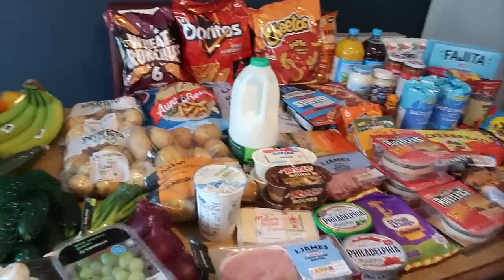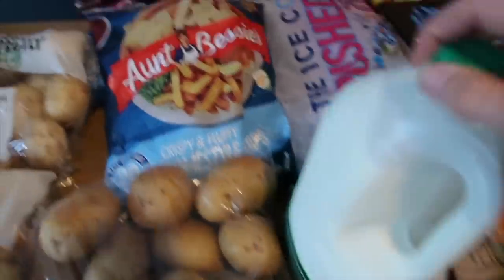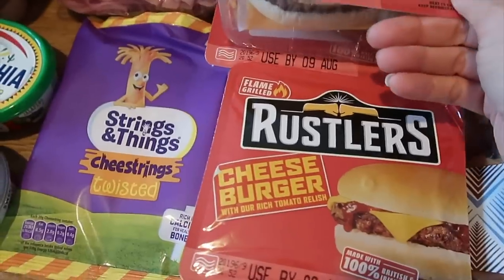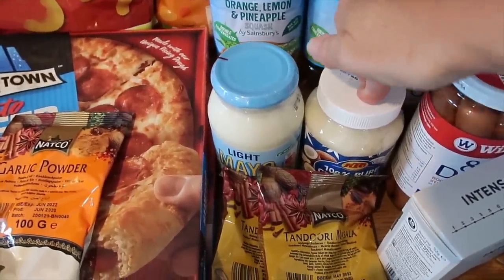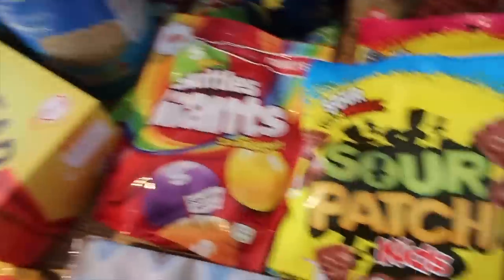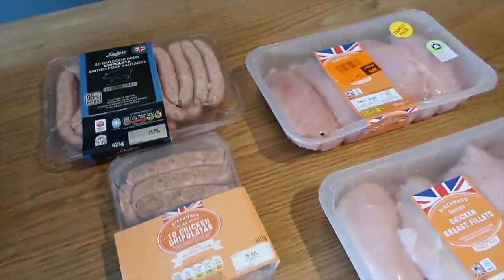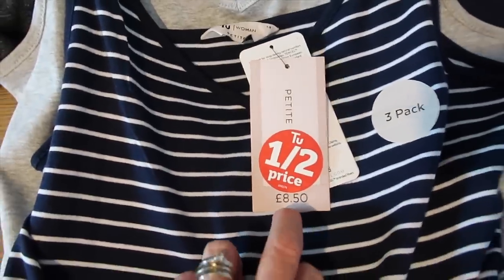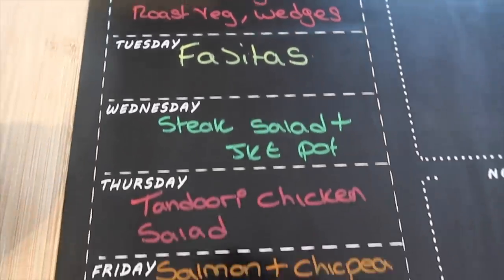HUGE SAINSBURY'S GROCERY & CLOTHING HAUL ~ FAMILY OF 5 💙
HUGE SAINSBURY'S GROCERY & CLOTHING HAUL ~ FAMILY OF 5 💙 I decided to do my weekly shop at Sainsbury's this week for a change as I just can't always get what I need in Lidl. They had a clothing sale on so I picked up a few bits for myself and some school uniform too!

💙MORE FOOD SHOPPING VIDEOS HERE 💙

💙MENU PLANNER BOARD 💙